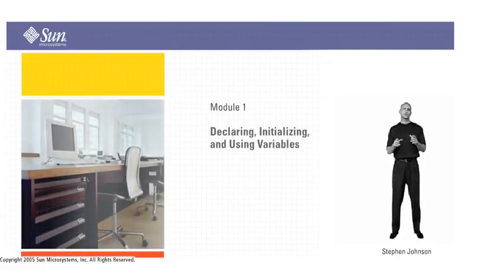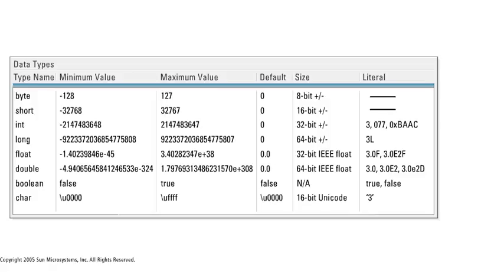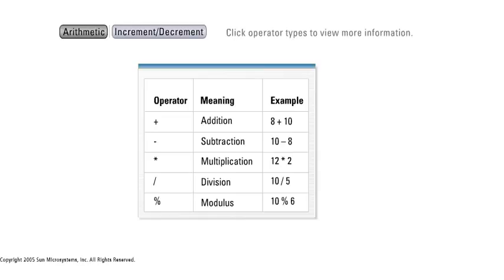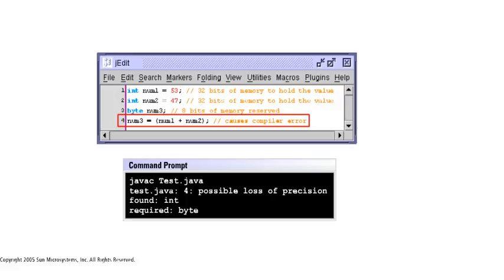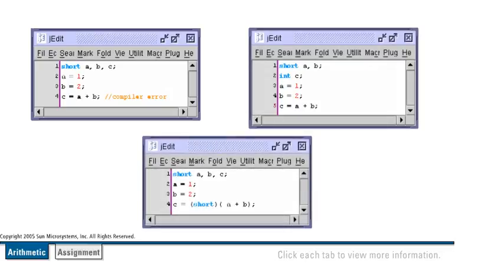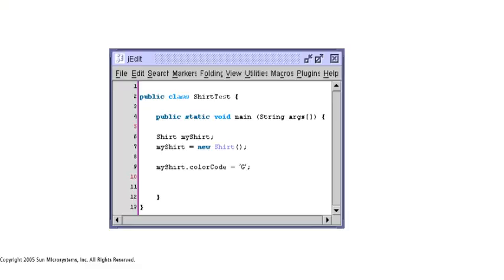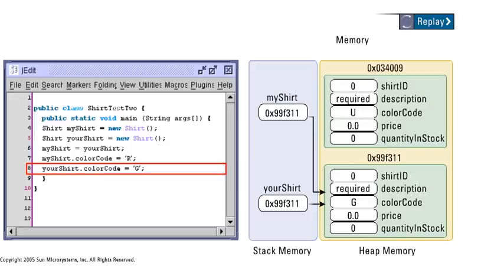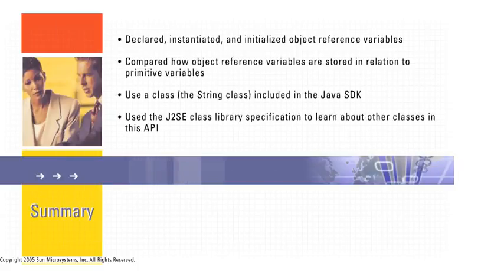JAVA BASICS 03